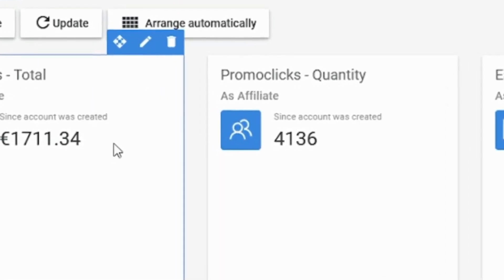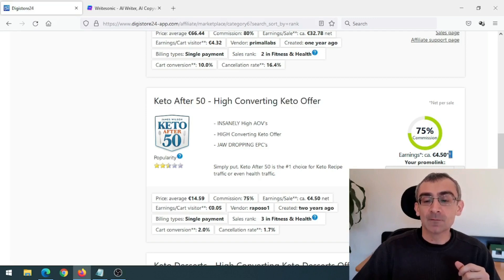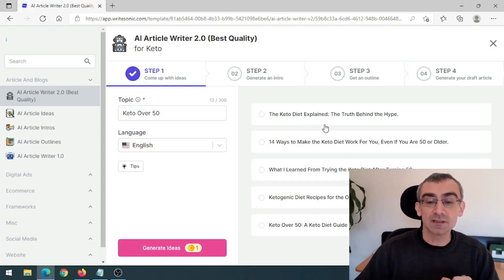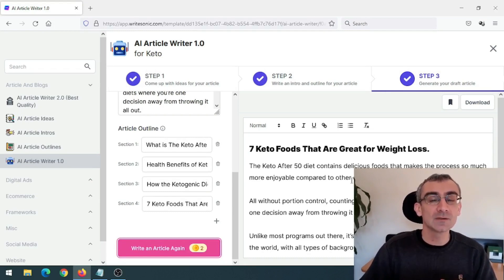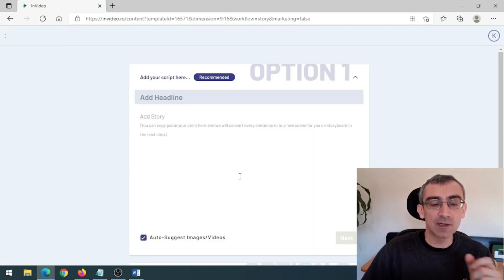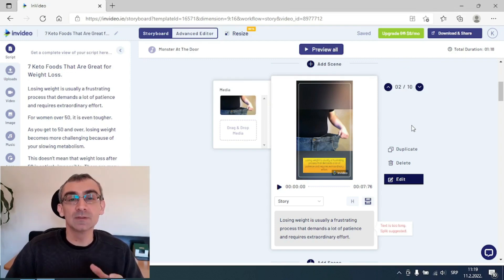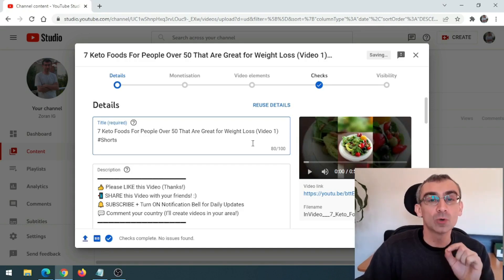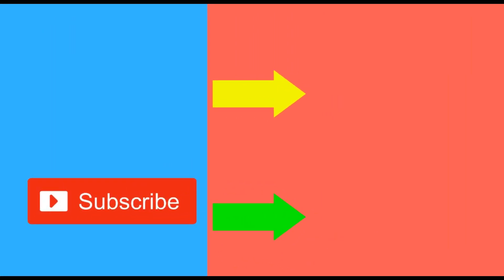+$1500!! Use FREE ROBOTS To Generate Free Traffic For Digistore24 Affiliate Marketing 2022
Earn +$1500 by using FREE bots to generate free traffic for digistore24 affiliate marketing in 2022. (Step by Step)

In today's video I show you how you can use two free bots to write articles and convert them into videos and promote your affiliate products. This is a step by step tutorial so you will have to watch the whole video very carefully so you don't miss any important detail because then this method will not work.